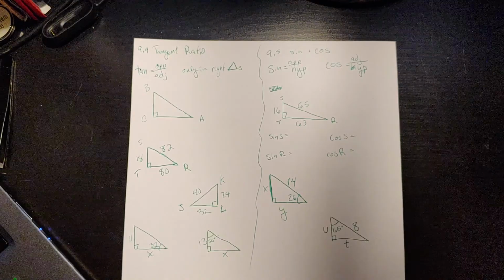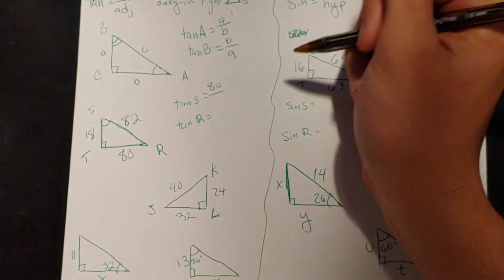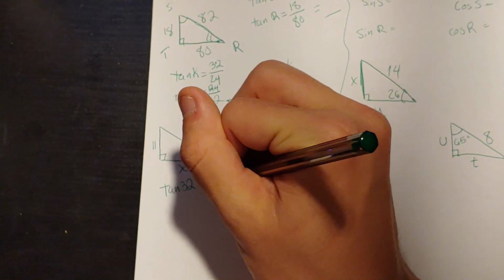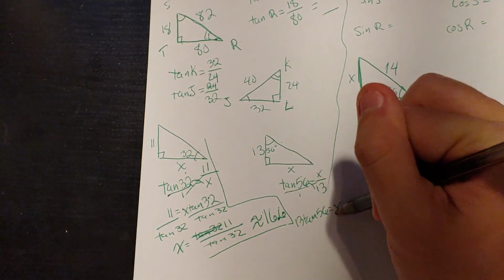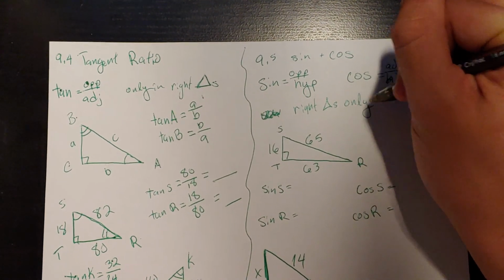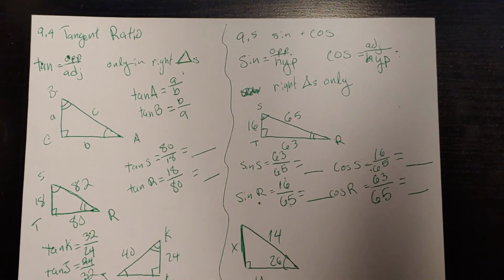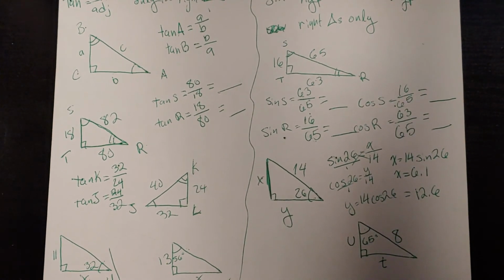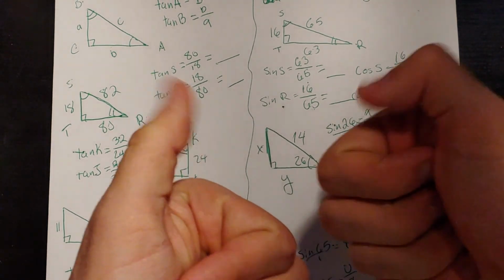9.4 and 9.5 review - geometry